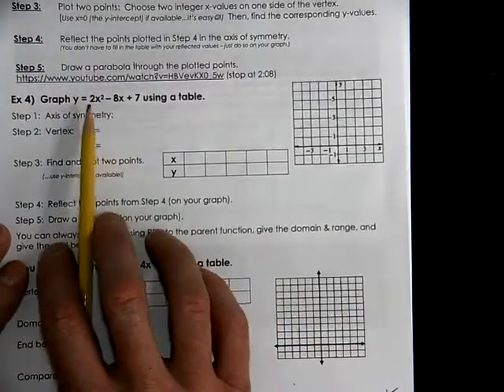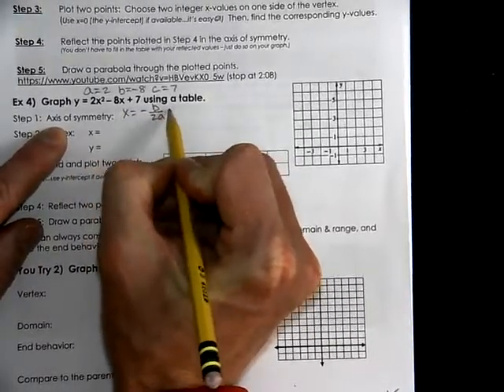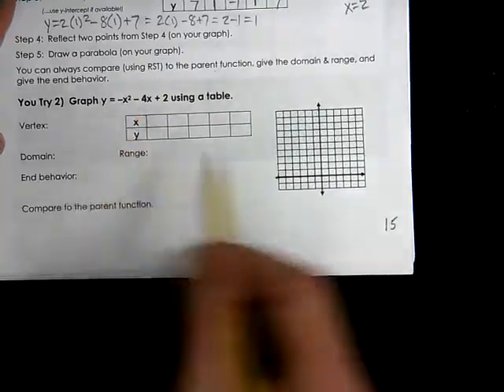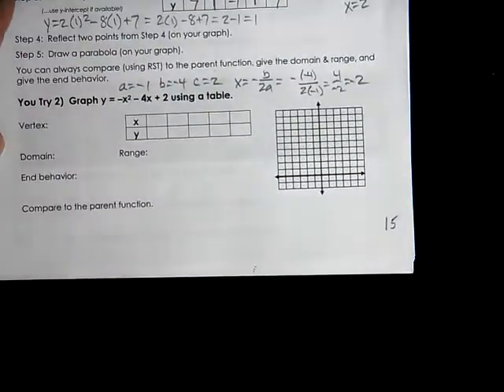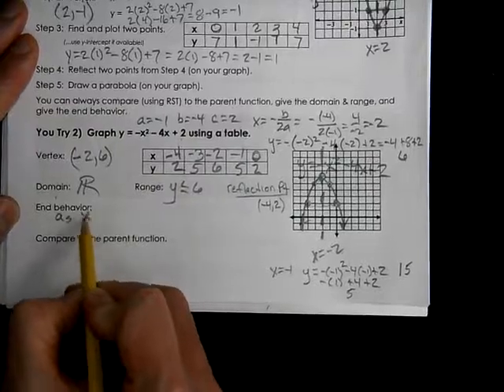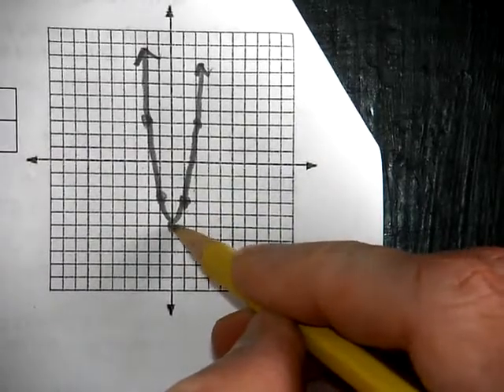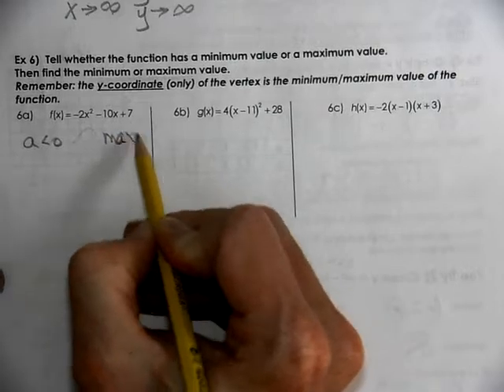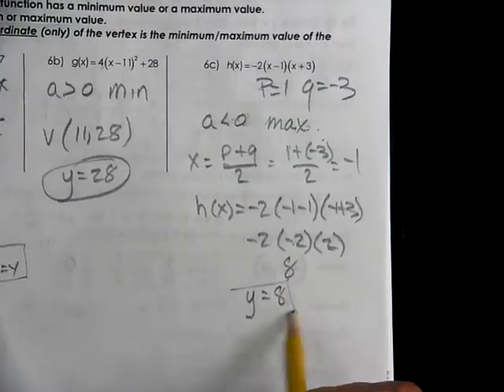A2T 1B 3ct Graphing Quadratic Functions in Standard Form